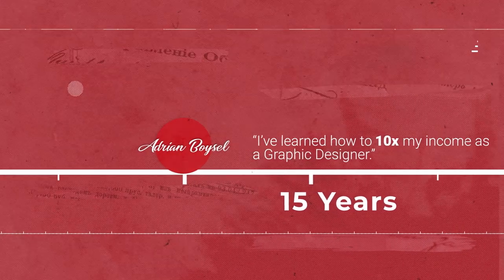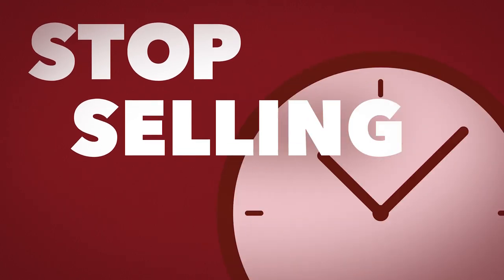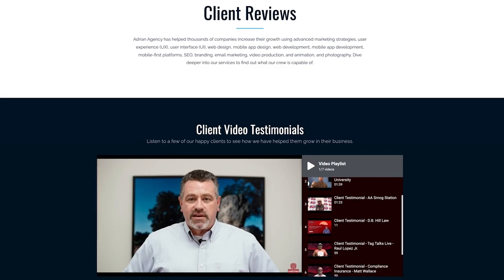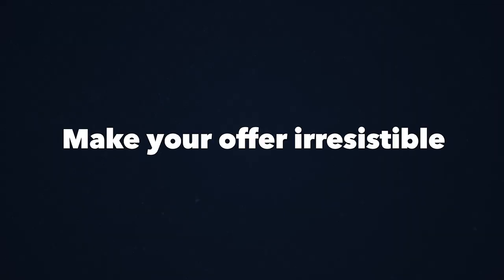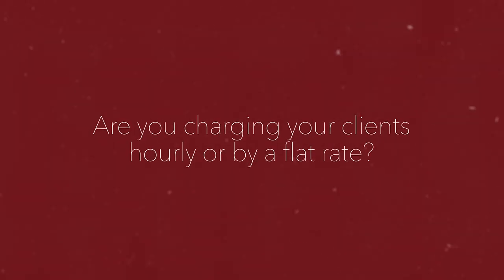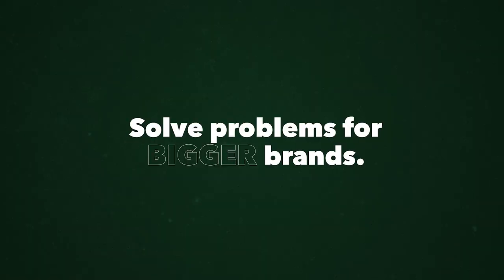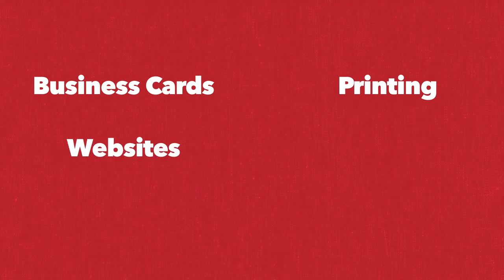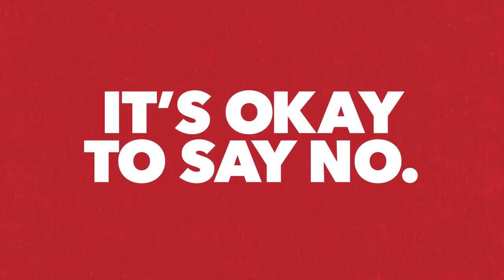Wanna Make $100+ Hour for Graphic Design?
Hey, graphic designers! Do you want to make more money?

Maybe you're just starting out, or maybe you don't feel comfortable charging more for your work. Whatever the case, you're leaving money on the table and selling yourself short. Check out this video and learn how to make more money online and in person with your skills. You could be making $100 an hour or more doing the work you love and Adrian is here to show you how he does it. Follow these steps and you'll be raising your rates in no time!

Table of Contents:
01:06 - Follow the demand! (What will drive them in the door?)
01:30 - Productize your service (Positions you uniquely and lets you name your price)
01:49 - Package and Create a Pitch Deck (Visual Aids increase conversions)
02:26 - Make your offer irresistible 10X value (loss leader, add on, or explaining your value/experience/process better)
03:31 - The smaller the problem you solve for a business, the less you get paid
04:32 - Started selling club flyers, now I sell brands, but more importantly a desired outcome
04:47 - Solve problems for bigger brands (get better clients who pay more) carpet cleaner vs contractor
05:14 - What can you sell that will lead them to a bigger sale? (Business Cards = Printing, Websites = Traffic, Marketing = Content, Ads, Etc)
06:36 - Build a funnel (Run ads to your irresistible sales funnel offer)
07:04 - Send DM’s on Social (Facebook, LinkedIn, Instagram, YouTube)
07:47 - Track your progress in a spreadsheet every day! (Prospects, Leads, Clients)

My Gear I Use To Produce This Channel:
1.  Go Pro Hero 8 Bundle
2. Wireless Microphone System
3. Power Strip Tower Jackyled Surge Protector
4. Rode Wireless Go Microphones
5. Wacom Cintiq Tablet
6. 2017 Macbook Pro 15"
7. Manfrotto 504HD Tripod
8. Adesso Cybertrack H6 Webcam
9. 27" iMac with 5k Retina Display
10. 3D Wall Art Panels
11. VIZIO 70-Inch V-Series 4K Smart TV
12. Green Screen Wall 10x10
13. Sony A6600 Mirrorless Camera with Lens
14. Sony A6400 Mirrorless Camera Body